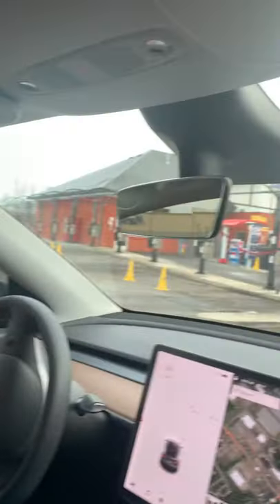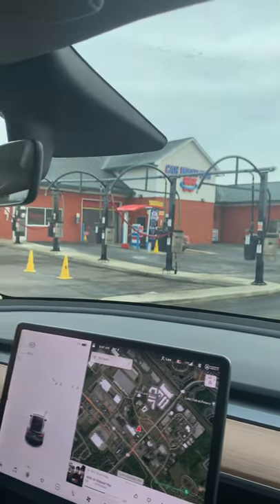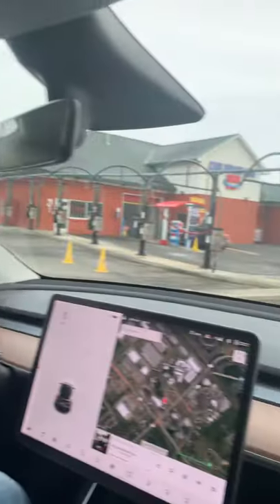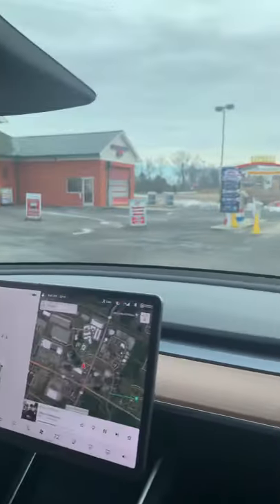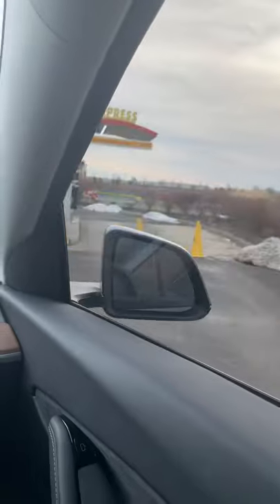Secret Tesla mirrors fold on their own Tied to your GPS location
Discovered this secret Tesla feature of our model Y and returned to the car wash to see if the car would remember and function as it should. It worked great.

*Tesla Product Accessories I use With Some codes to Save:
Tesmanian:

Topics discussed in this video:
Teesla
Tesla
Tesla Accessories
Tesla news
Giga shanghi
Giga berlin
Giga Austin
Elon Musk
YouTube shorts

I hope you enjoy and have a great safe day
Shorts